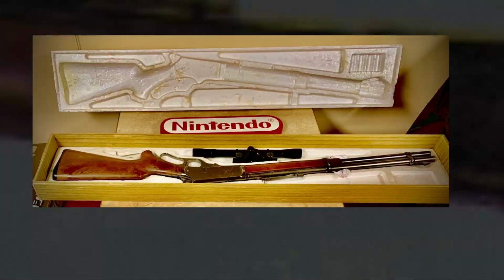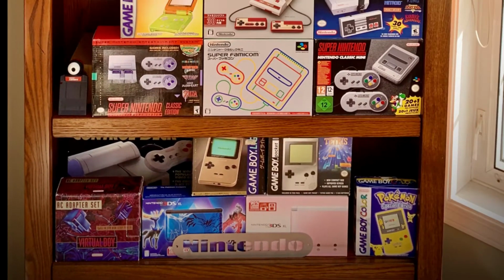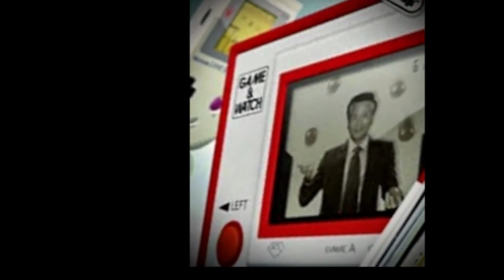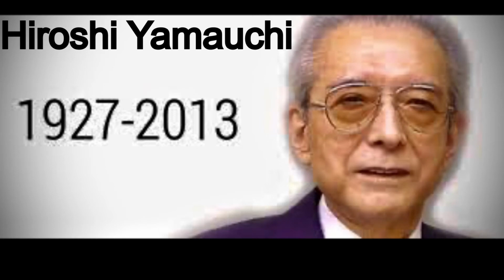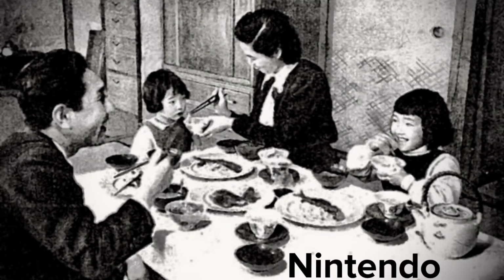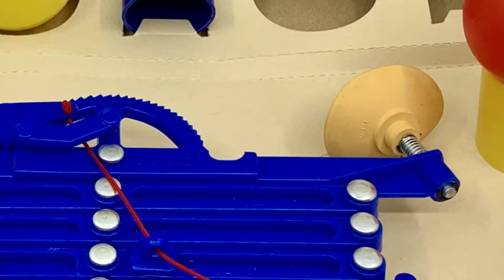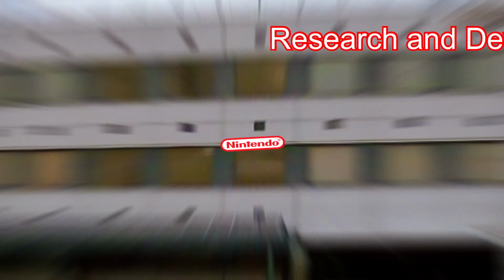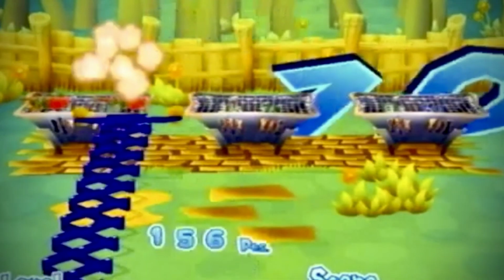Episode 2 - Nintendo Ultra Hand - 1966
Ultra Hand was an early Nintendo toy from 1966, it is the first toy developed by the legendary Gunpei Yokoi.  In this episode I will explain how Gunpei was merely a factory maintenance engineer who experimented with toy concepts in his spare time.  The president of Nintendo was impressed by the Ultra Hand concept he saw Gunpei playing with as he was looking to develop and market a toy during this period.  Gunpei would go on to create the Game & Watch series of the 80's, the Game Boy in 1989 and his influence within Nintendo cannot be underestimated.

Follow this link to view Episode 1 - Ehon Trumps 1965